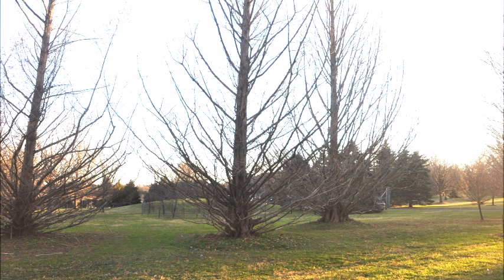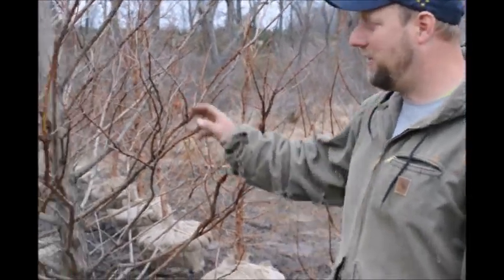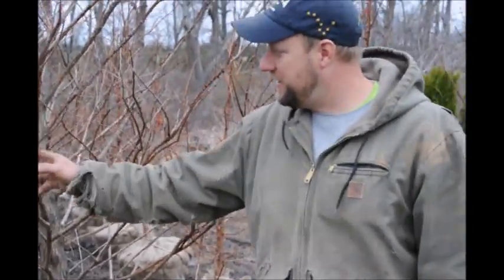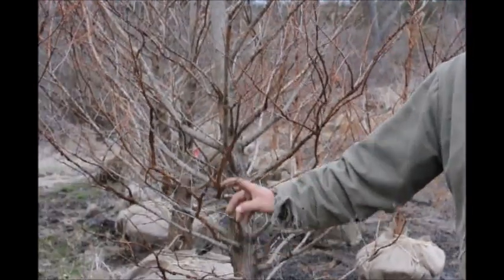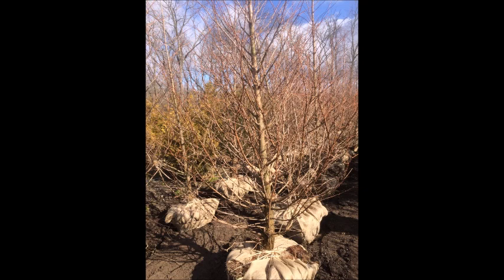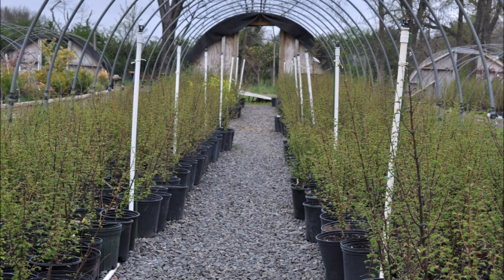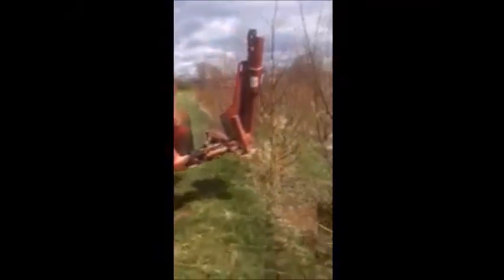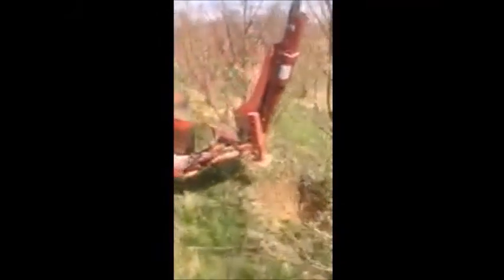Prehistoric Trees are Alive and Well Highland Hill Farm Available at 215 651 8329 Dawn Redwood